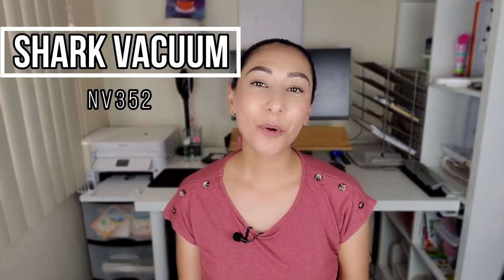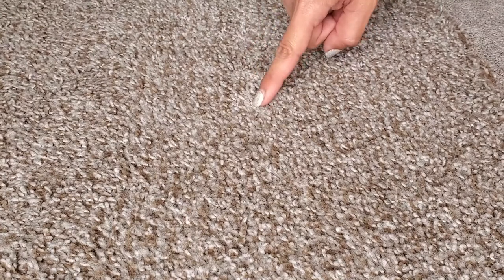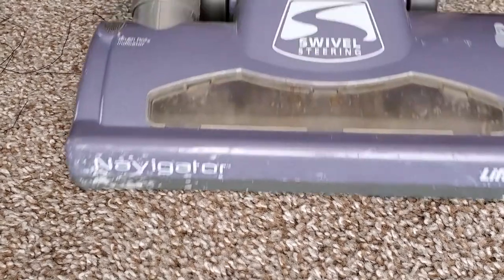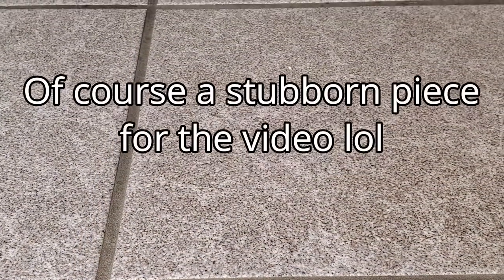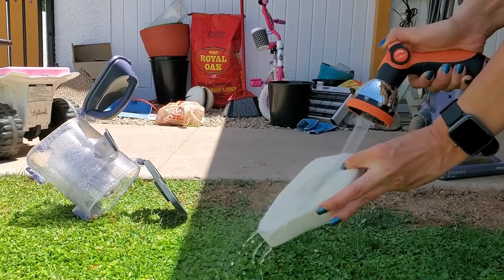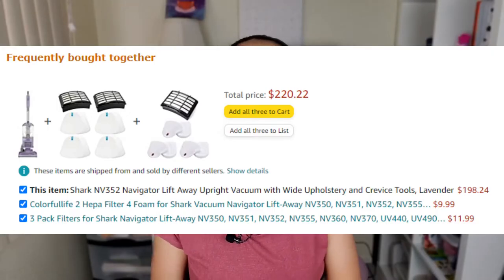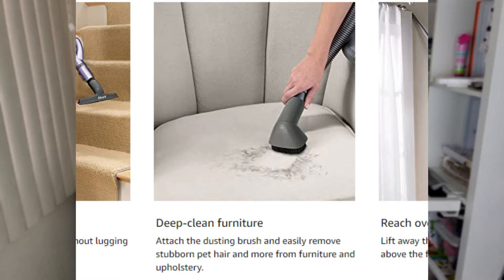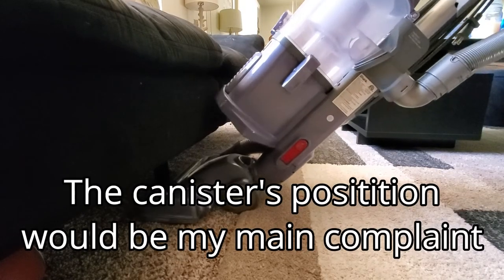SHARK VACUUM 7 YEAR REVIEW & TEST!!! | SHARK NV 352 VACUUM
Hello There!
Here we are with my 7 year old vacuum!!! Safe to say, that I absolutely love it for several different reason. The vacuum works like it's brand new, and that alone says quite a bit! Check out the video to see all my reasons why!

Shark NV 352
Canister Replacement
Filter Replacements

$10 OFF PLANT THERAPY!!!

Equipment I use:
Lapel Microphone
Gallaxy S10 Cell
Phone Stand (1st choice I grab for)
Ring Light Stand Neweer (2nd choice)
Phone Stand (3rd choice when using; great but often too short)